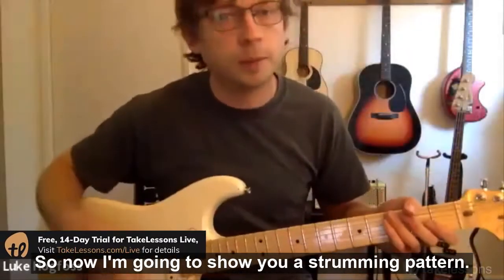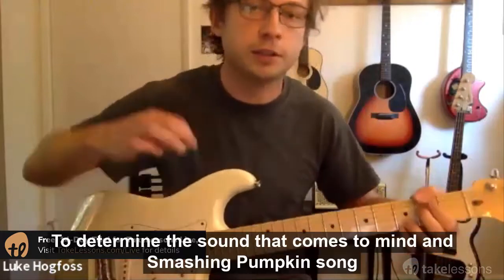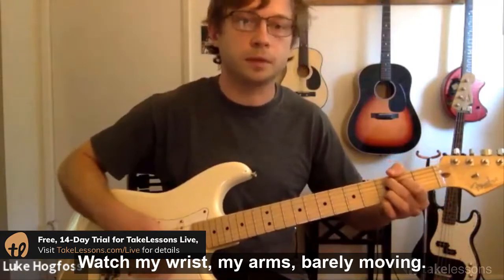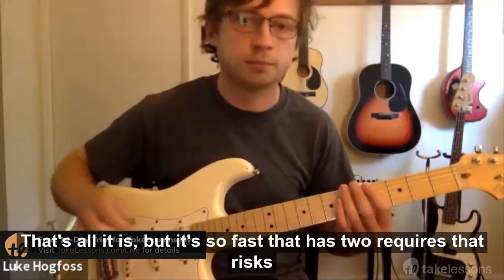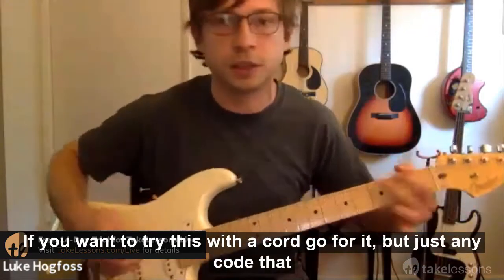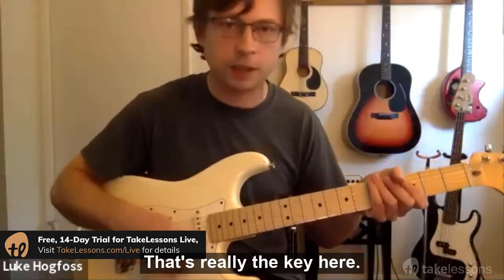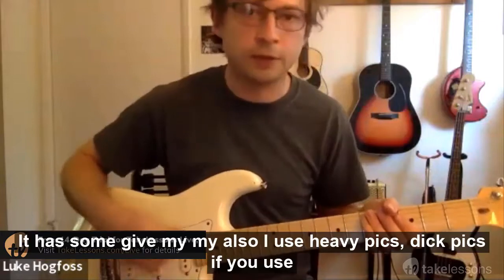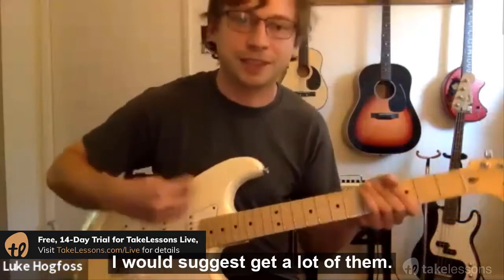Guitar Common Strumming Patterns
Practice this popular guitar strumming pattern.

Learn a common guitar strumming pattern that is used in a Smashing Pumpkins’ song with the help of this video. You’ll discover the basics of this guitar strumming pattern and practice it along with instruction. There are also details on guitar pick or finger placement and how to properly strum the chords to get the correct sound for this favorite song.

About Your Guitar Instructor
Luke has been playing guitar since the age of 13, and has toured the world as a professional vocalist and musician for over 10 years. He’s also been teaching guitar for the past 6 years, working with students of all ages and background levels. By customizing his lessons for each individual student, his goal is to help his students learn in the way that best suits them and equip them to accomplish their musical goals.